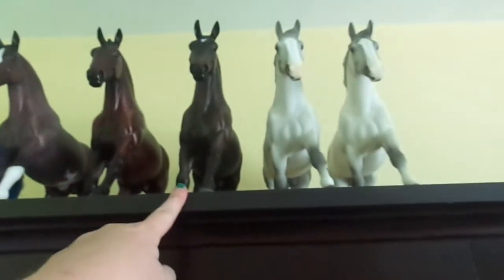Two New Breyers!!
Yes, I got another...two Cleveland Bays. The green one is name Gaelic and the other Dash. Please suggests names for him. Has to be one word. And the conga is in double digits now!!!